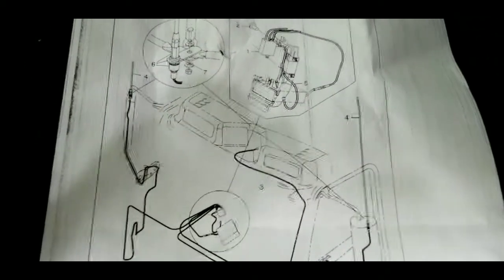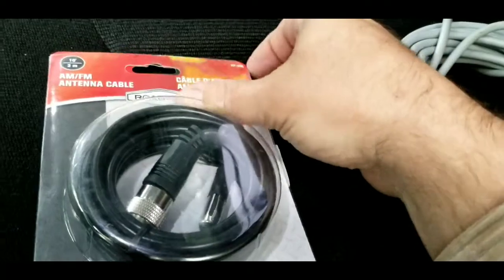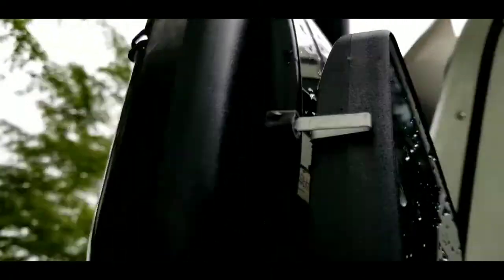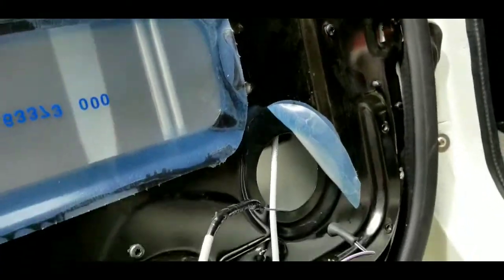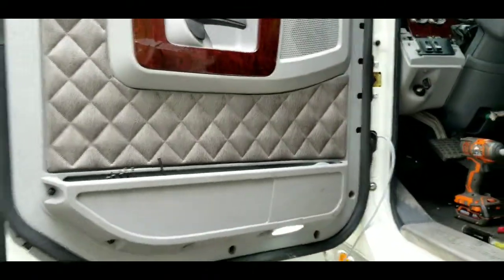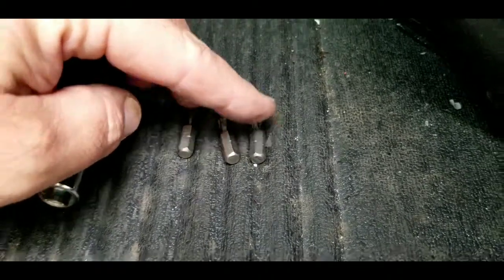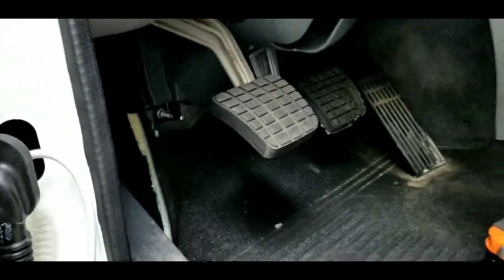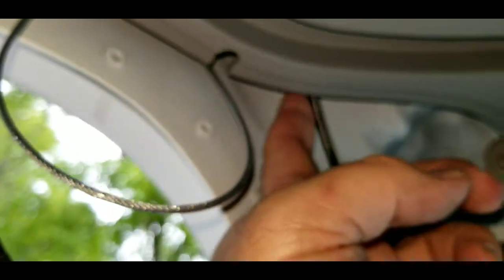Freightliner Custom CB Coax install step by step.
Here is my custom coax install on a 2019 Freightliner coronado. I walk you through it step by step.